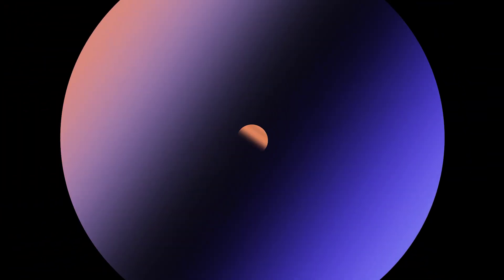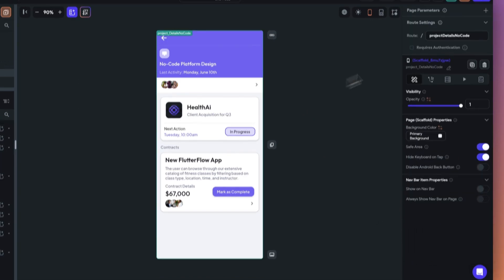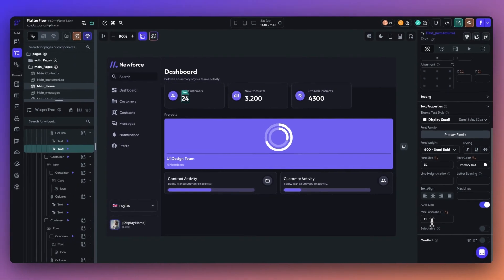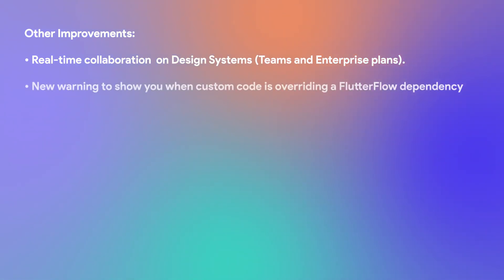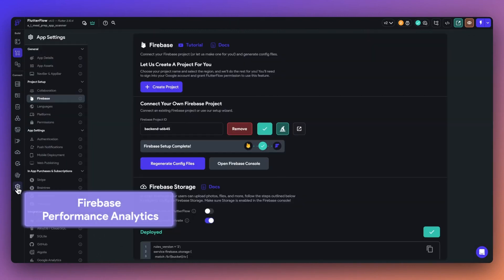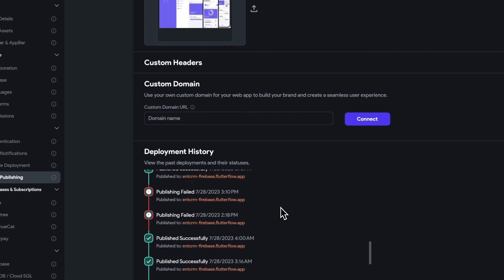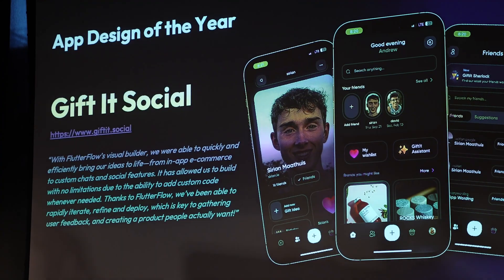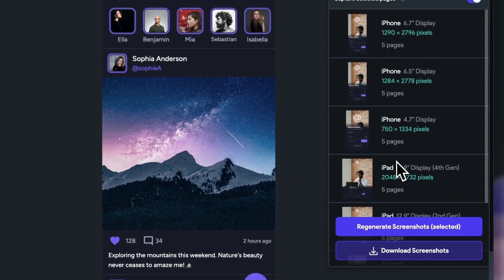What's New in FlutterFlow | August & September 2023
In this video, we cover our new product updates for August & September including a new drop-down widget, tabbar improvements, choice chips customizations, and more! We also highlight our recent FFDC conference & briefly cover our 4.0 launch.